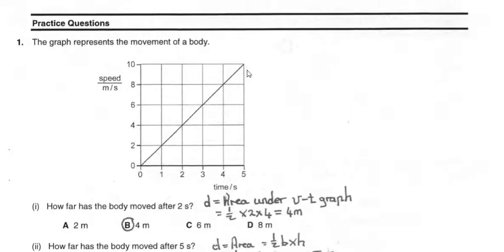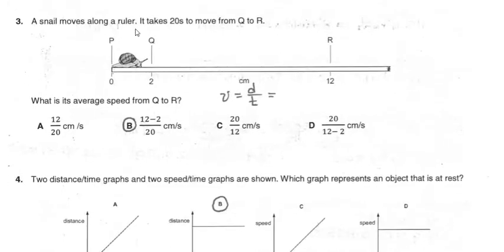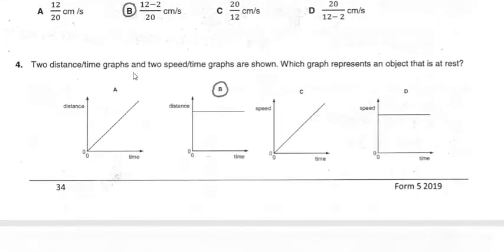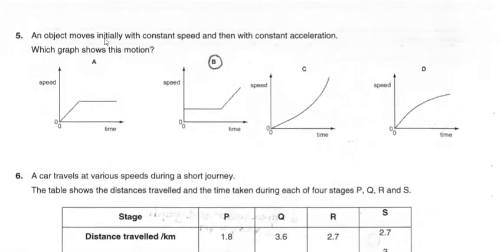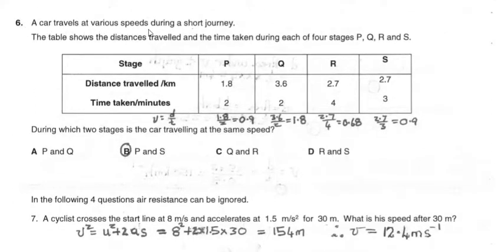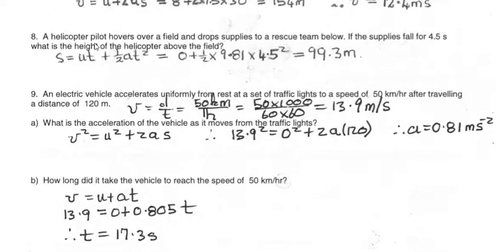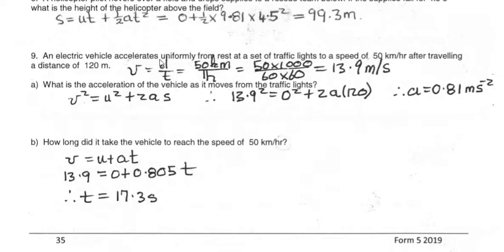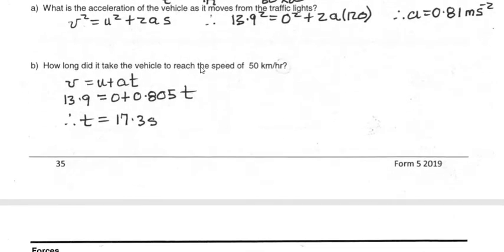GCSE Physics practice questions motion